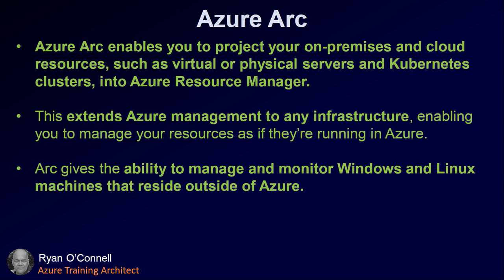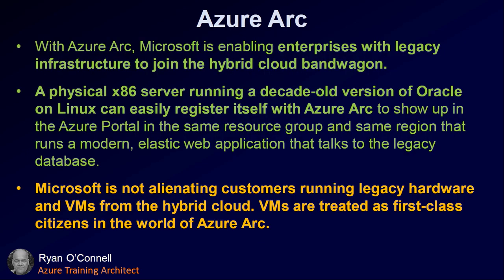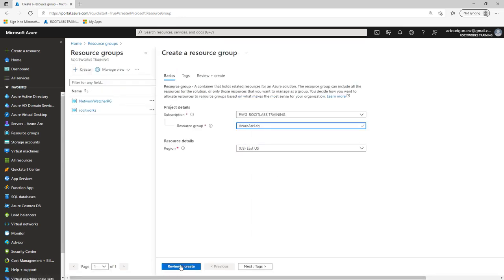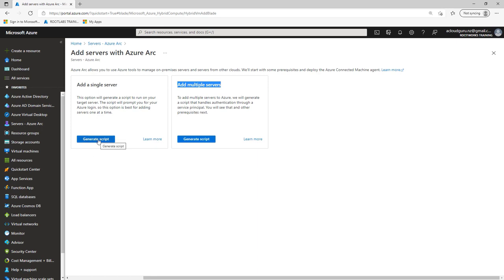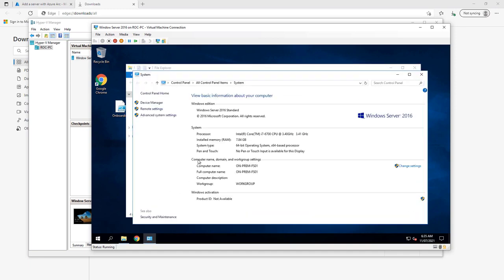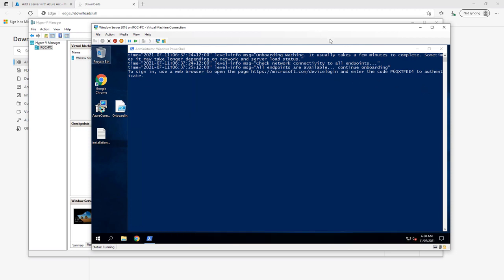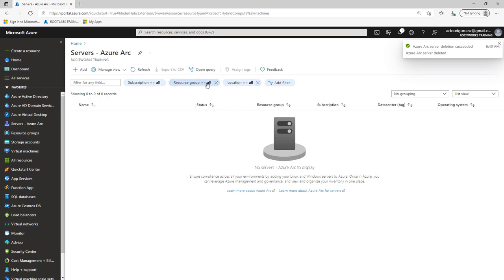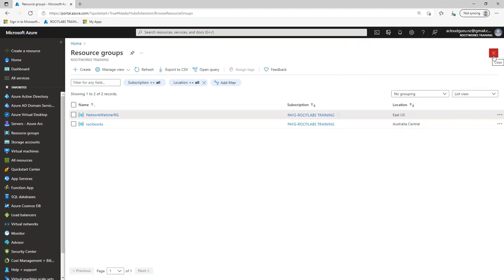Azure Onboard an On Premise Server to Azure Arc